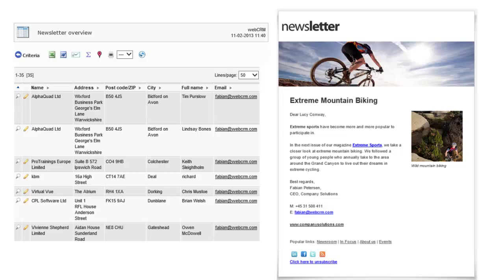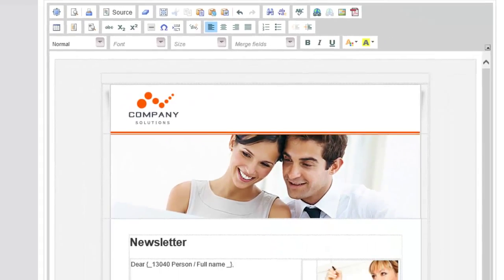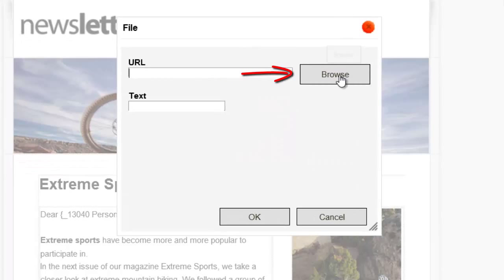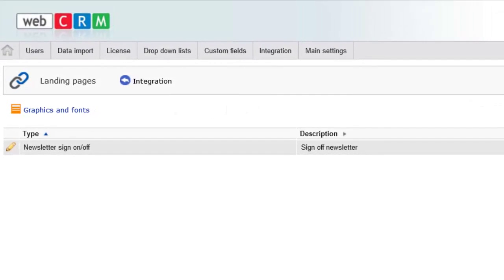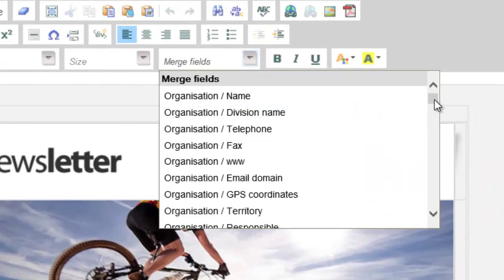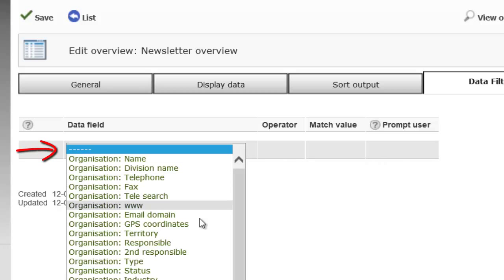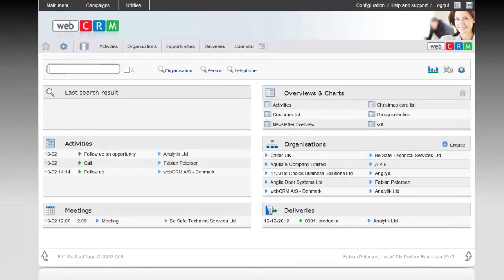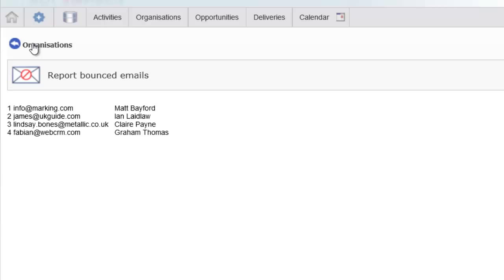UK webCRM Newsletters & Overviews